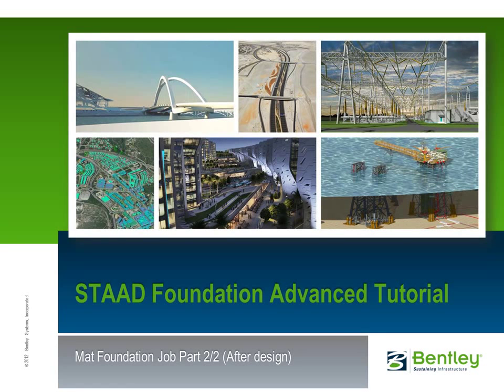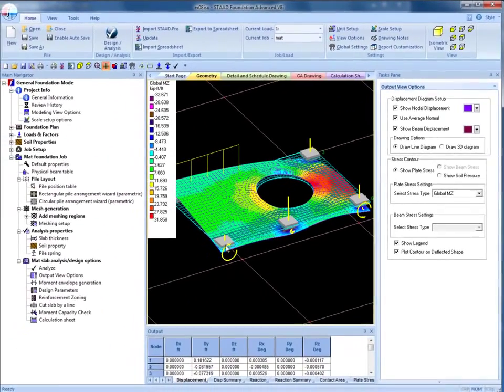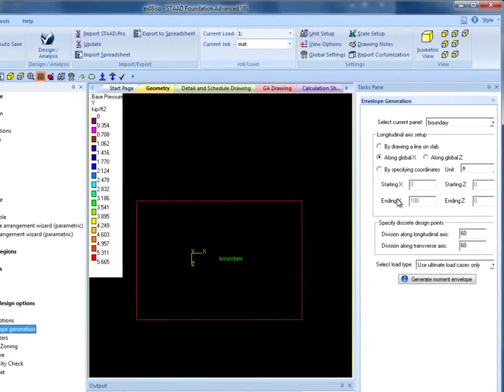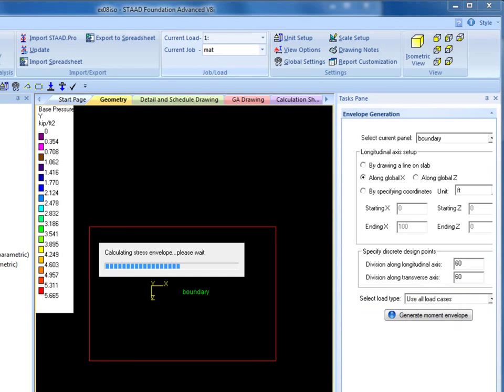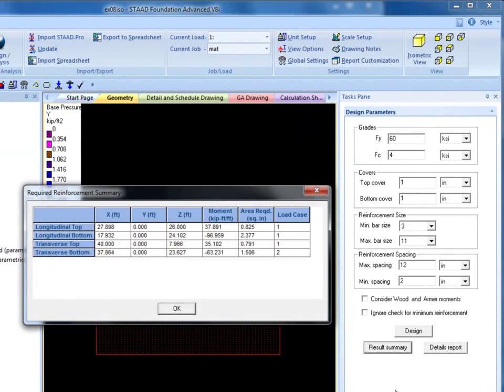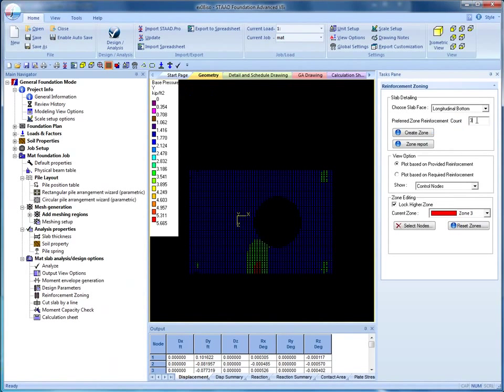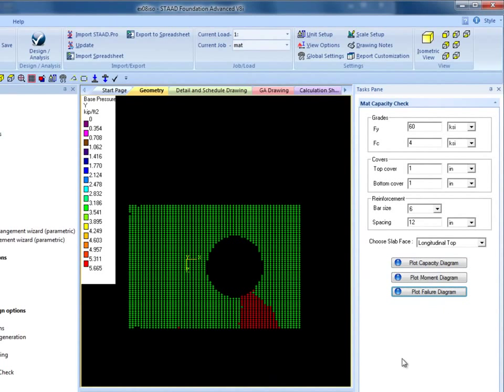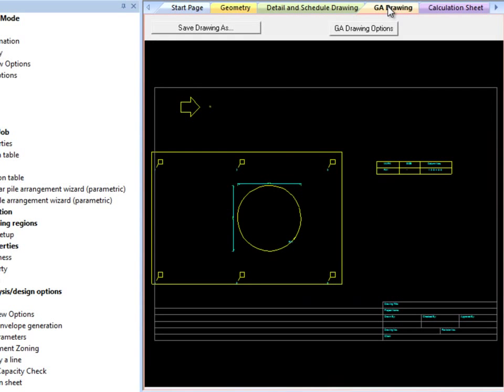STAAD Foundation Adv 19 Mat Foundation, Part 2 HD